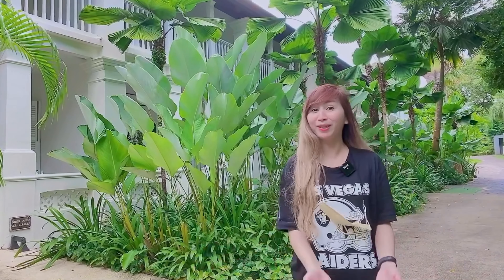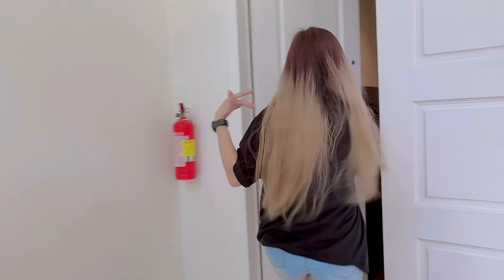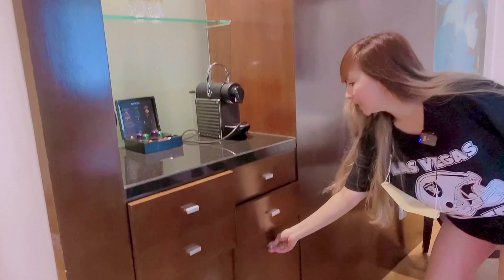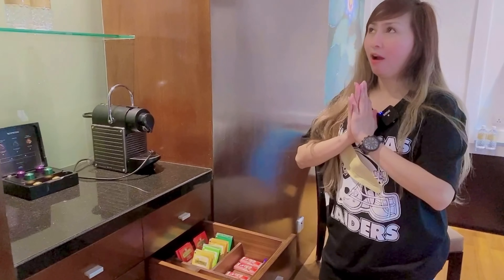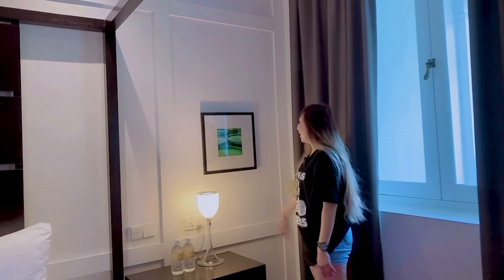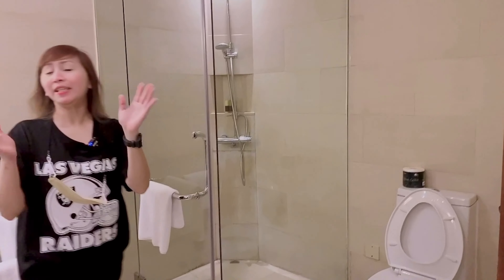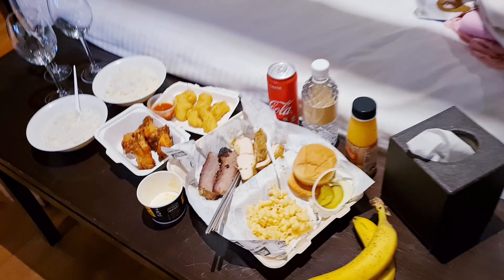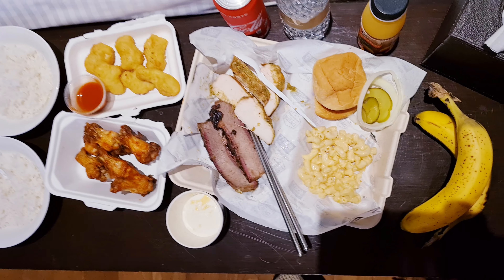“SINGAPORE VLOG” Episode 33: STAYCATION | AMARA SANCTUARY RESORT SENTOSA SINGAPORE | Courtyard Suite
Please do support me as I continue my passion for vlogging.

Hopefully I will be able to share my beautiful journey with y’ll. 💋 Cheers! 🥂

On this channel, I will be sharing anything BEAUTY & LIFESTYLE related, PRODUCT REVIEWS, HOTEL REVIEWS, MY DAILY ADVENTURES and TRAVELS.

GODBLESS! ✨💕

Xoxo 💋
Rems